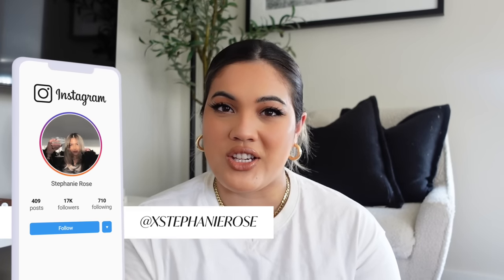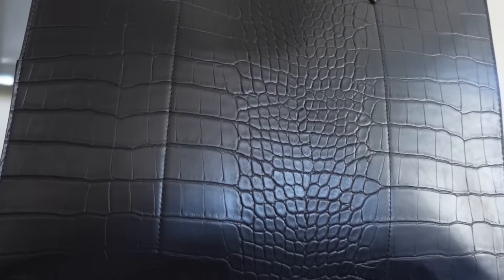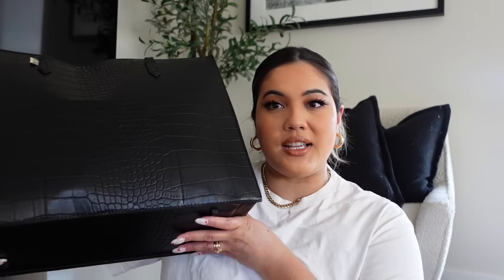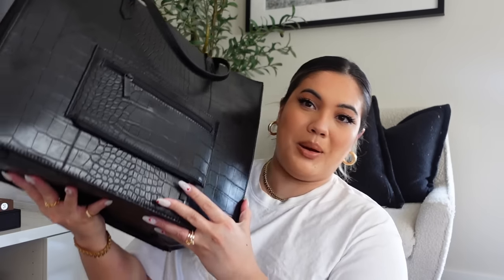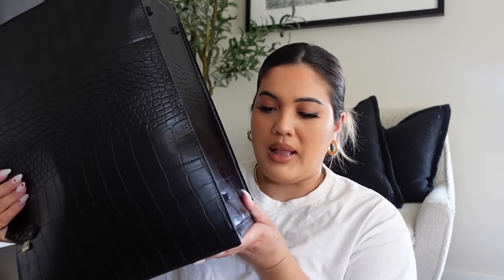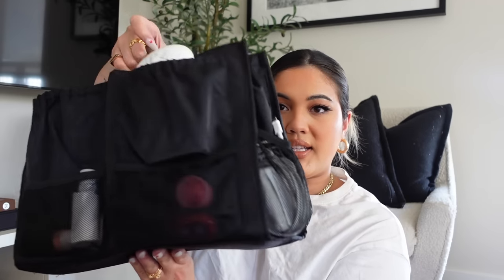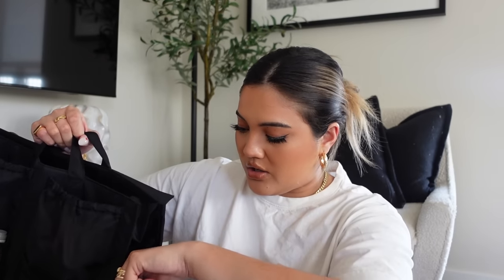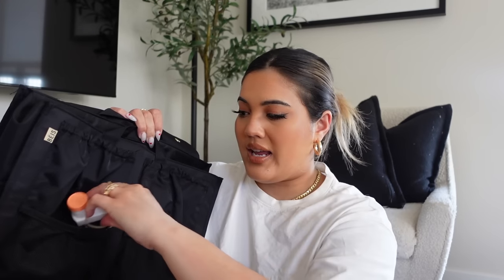WHAT'S IN MY WORK BAG 2022 | Everyday Bag Essentials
Tote insert
Laptop cover
Phone case
AirPods case

00:00 — Intro
01:20 — Bag overview
04:29 — What's in my bag
13:27 — Overall impressions

♡Italic: "STEPHANIEROSE30" for $30 off your first purchase of $100 or more